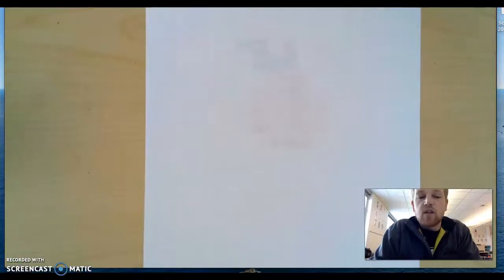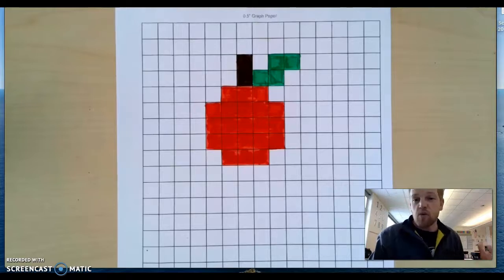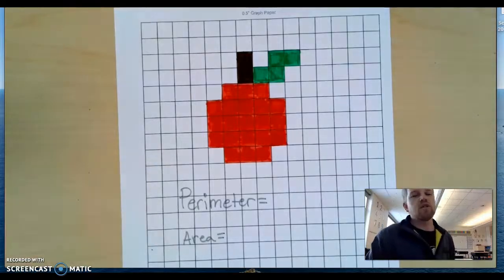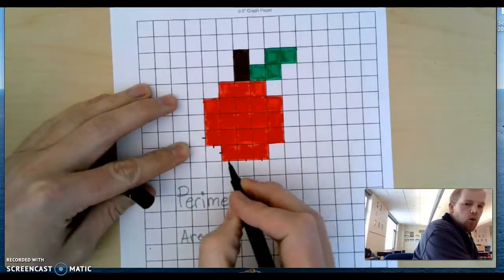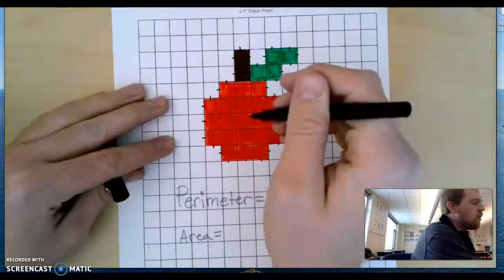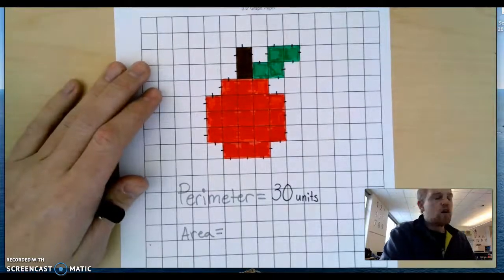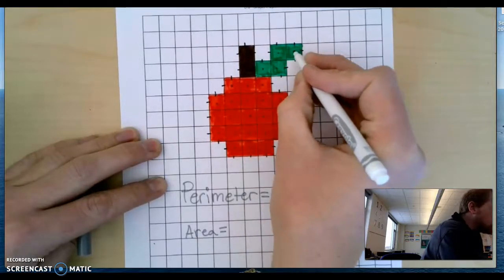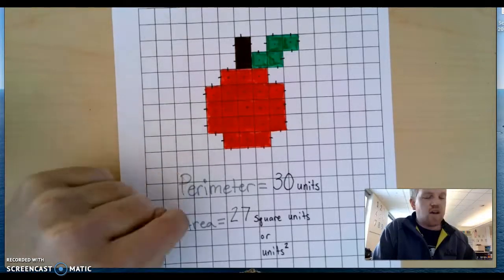Perimeter and Area Drawing